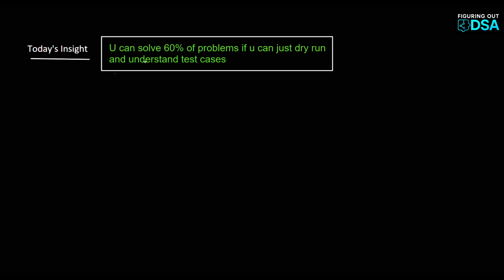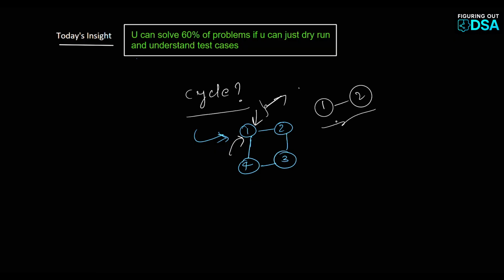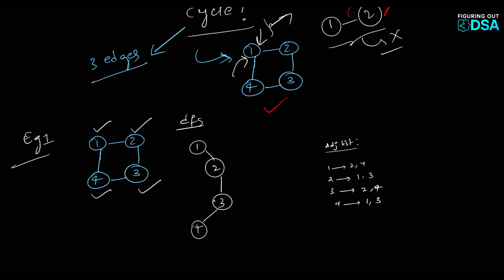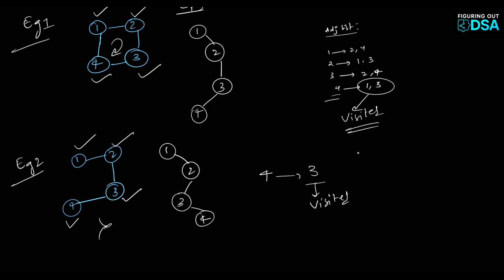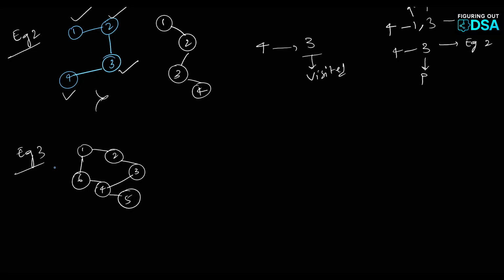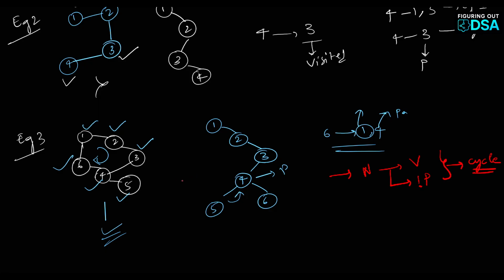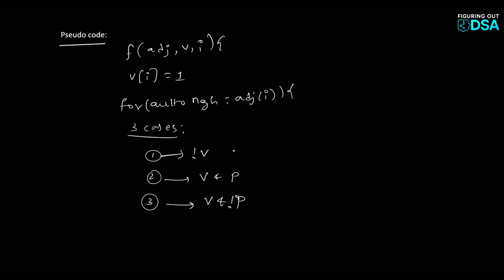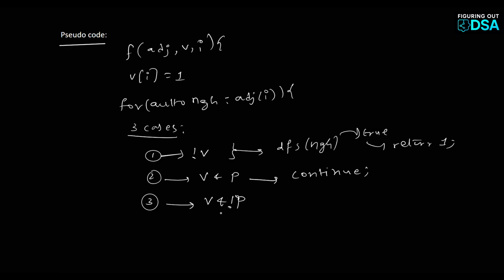How to explain in an Interview | Undirected (DFS)-01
Once you understand this DFS trick, you'll never forget how to detect cycles in undirected graphs — ever again.

In this video, I break down cycle detection using Depth First Search in the simplest way possible. No over-complication, just pure logic, visuals, and code you’ll remember even during interviews.

Perfect for:
Coding interviews
College DSA exams
Anyone struggling with graph problems

This is not just a lecture — it's a brain tattoo for graph cycle detection.